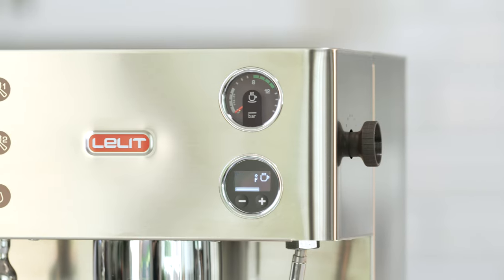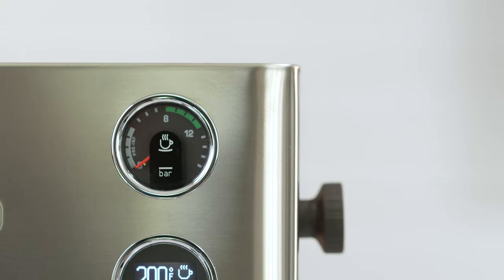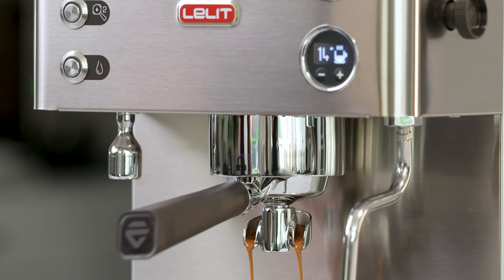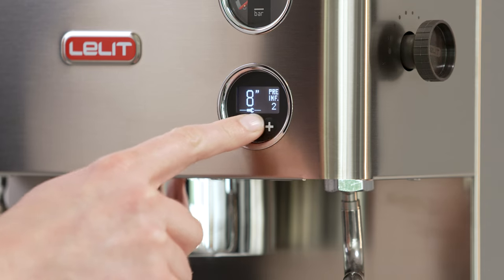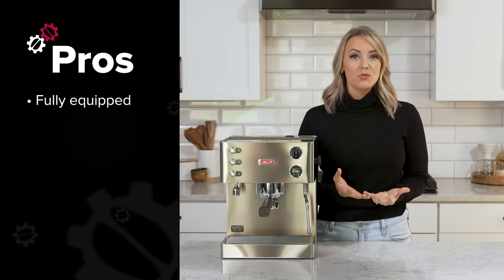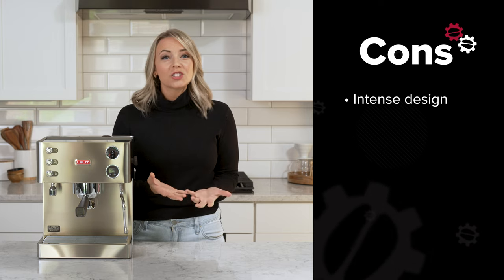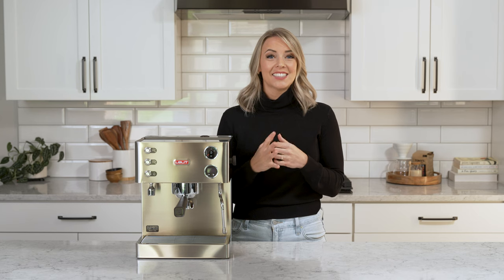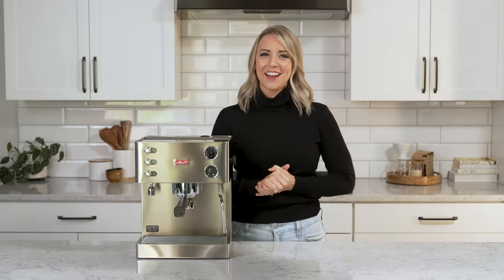INTRODUCING The NEW Lelit Elizabeth Espresso Machine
Chapters:
00:00 Introduction
00:41 Design
01:25 Features
02:48 Pros and Cons
03:01 Pros
03:42 Cons
04:19 Pulling a Shot!
04:38 Conclusion & Thank You
04:51 10% off Sign Up For Email Newsletter